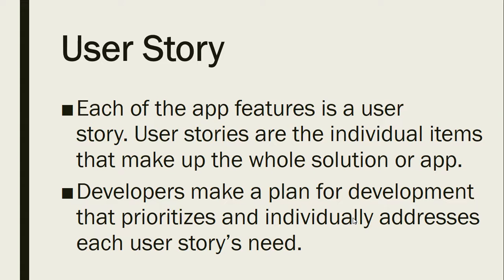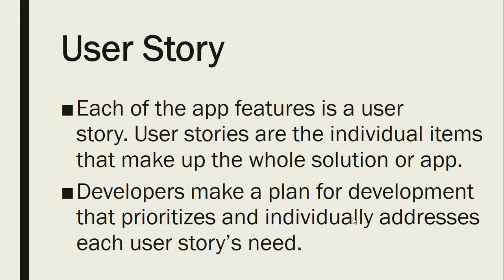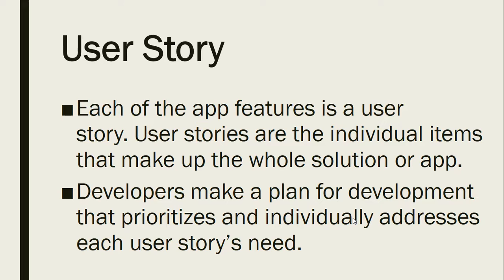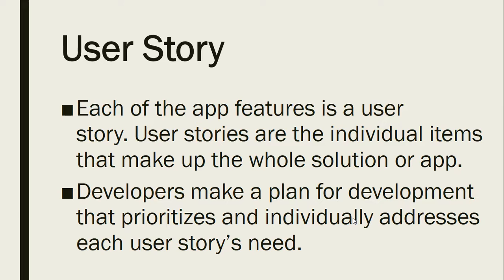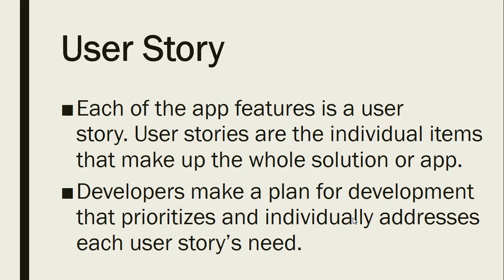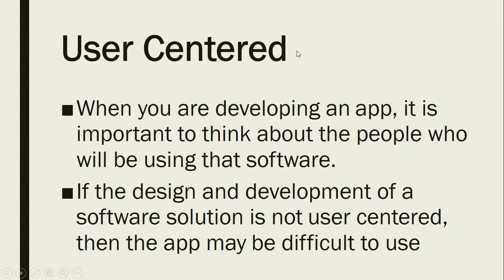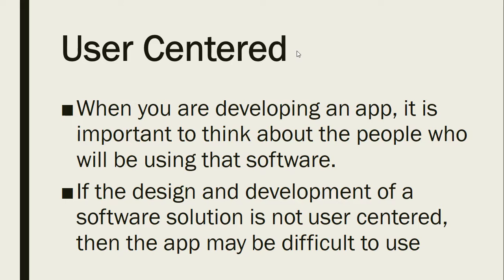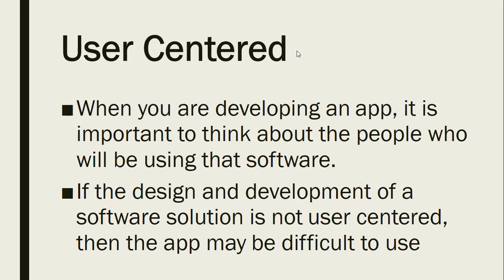Vocabulary: User Story and User Centered